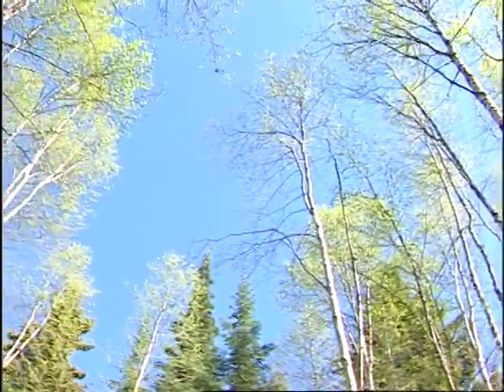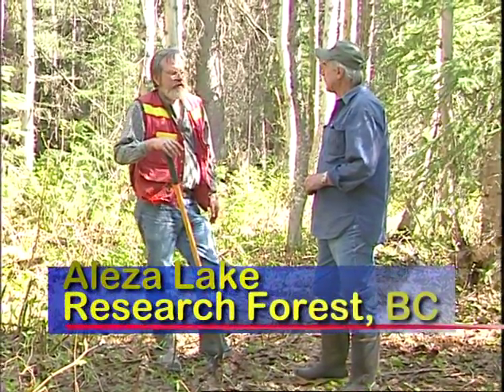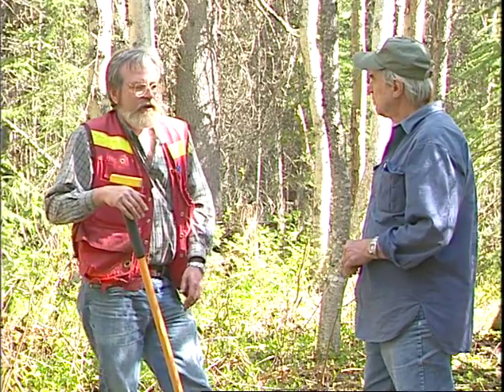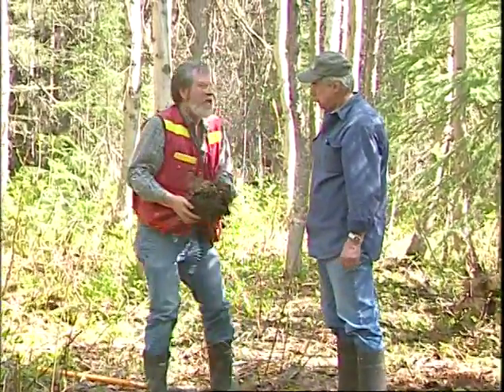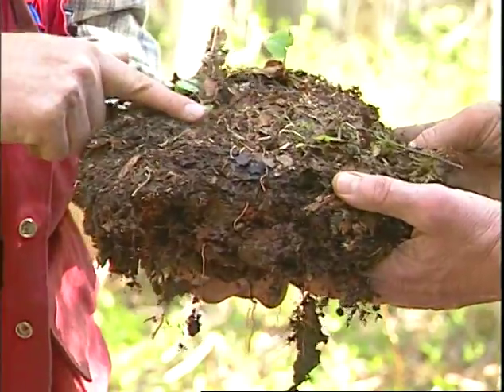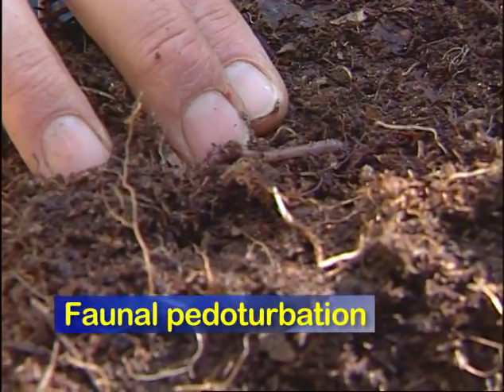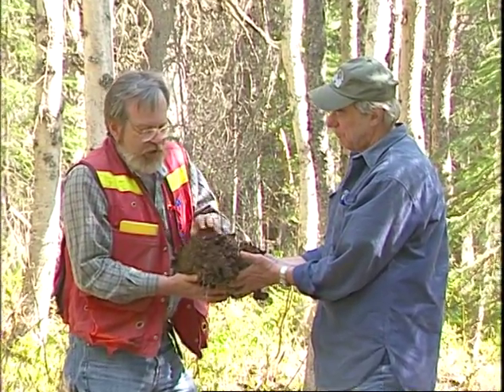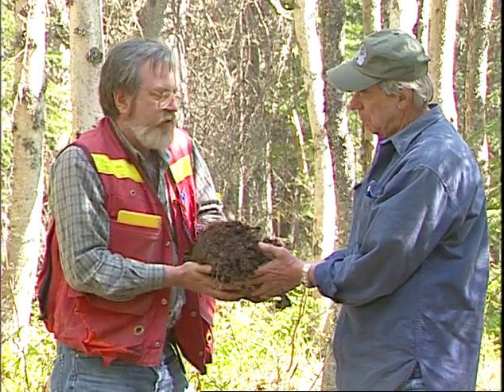Example of a Translocation Soil Formation Process – Soil Mixing (Pedoturbation) by Earthworms